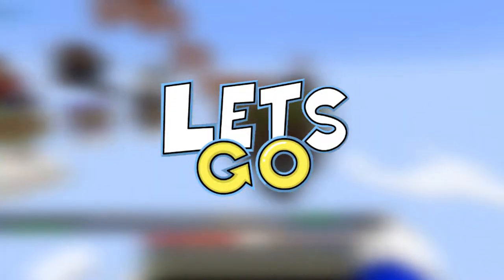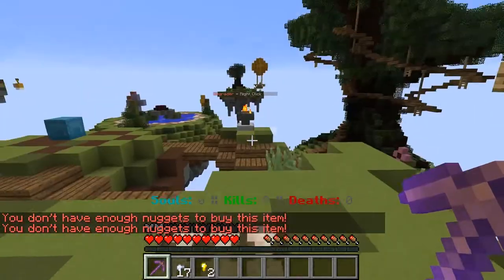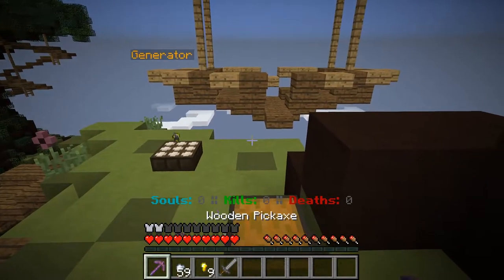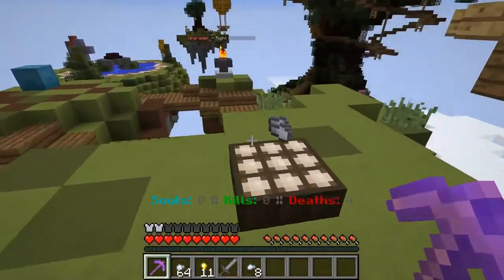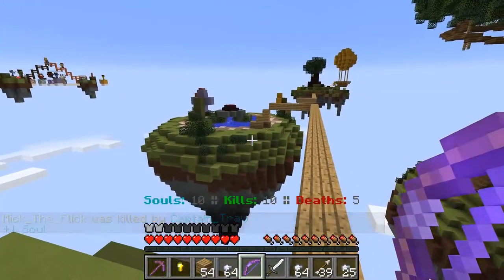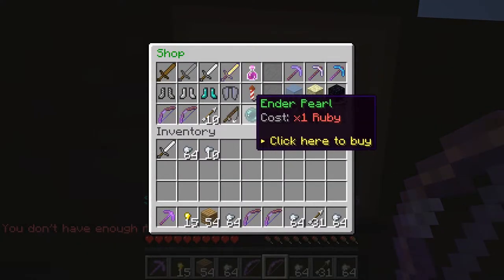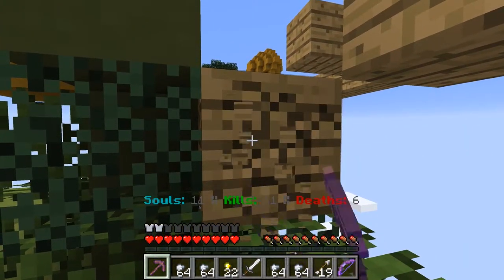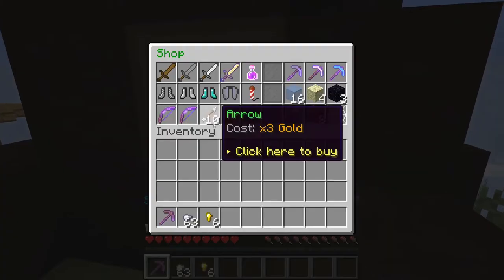VIKING SKY BATTLE! - Shulker Rush Minecraft PvP Map!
Today we jump into another fun pvp map where we both start sky high! A lot of sabotaging and back stabbing fun ensues :P Enjoy!

Many thanks to the Minemakers Team for creating this map!

Don't forget to keep up to date by pressing that bell!

Mike and Trav